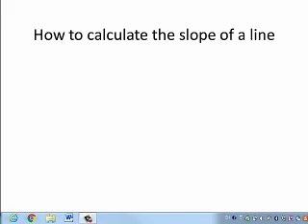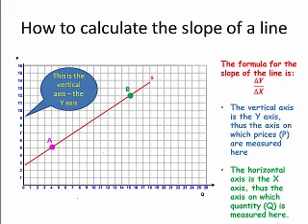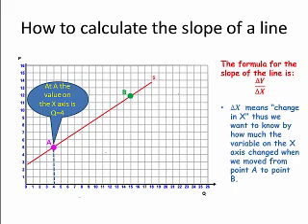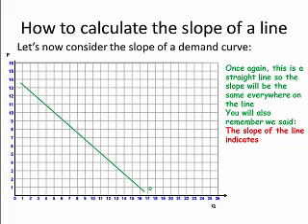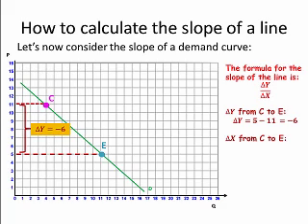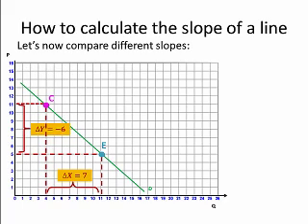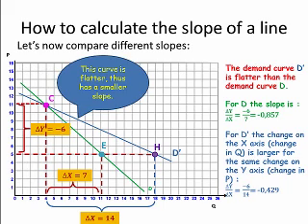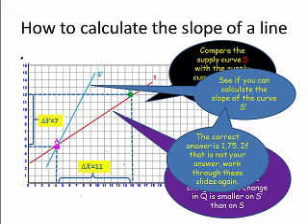How to calculate the slope of a line